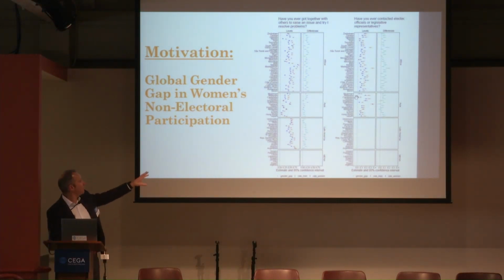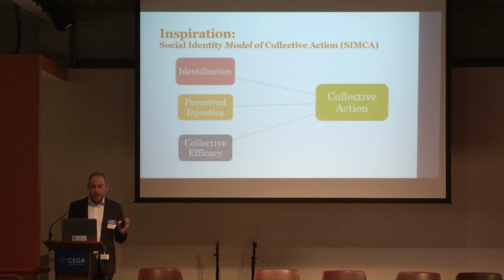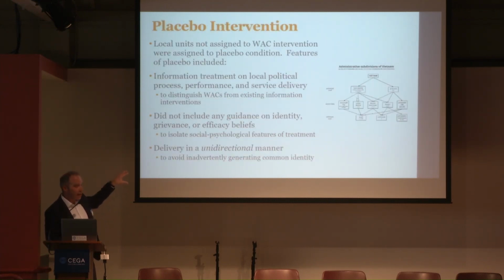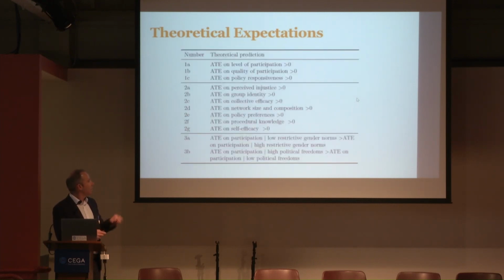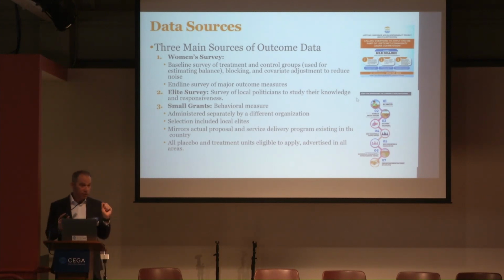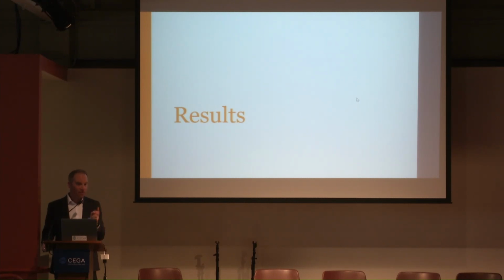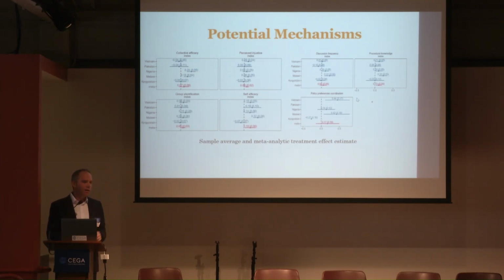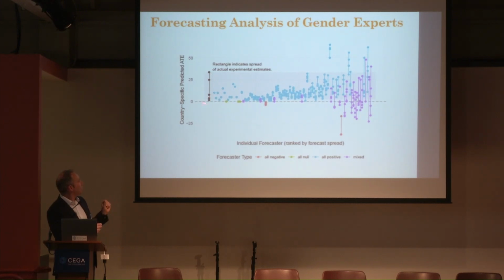BITSS AM 2025: Metaketa - Women's Group Empowerment - Edmund Malesky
Edmund Malesky from Duke University presents findings from a new MEtaketa study on women's group empowerment. The central goal of the Metaketa research model is to evaluate  interventions across differing study contexts rather than assuming that a study that works in one specific  context should work in others.